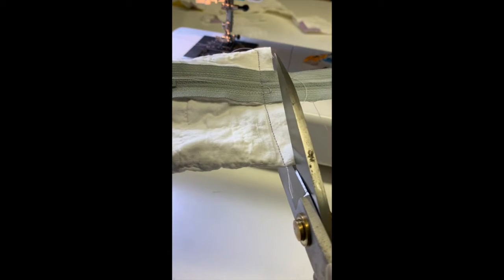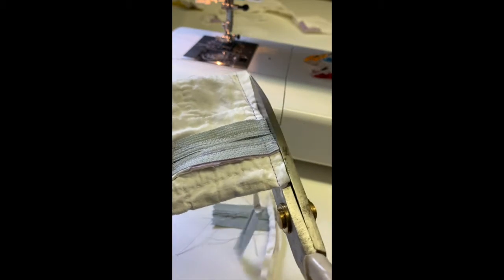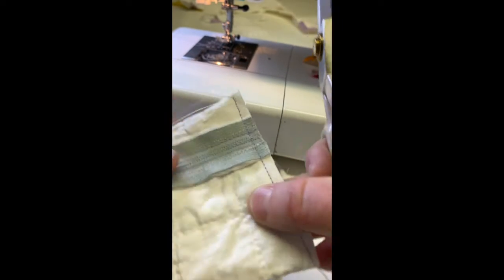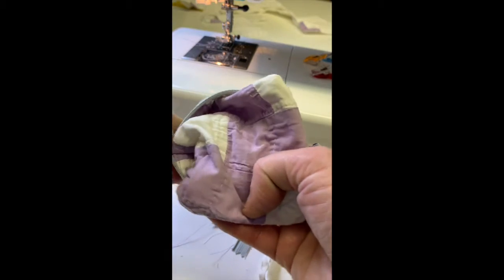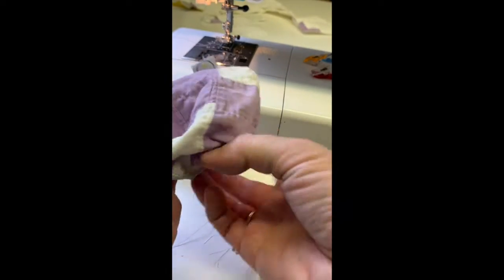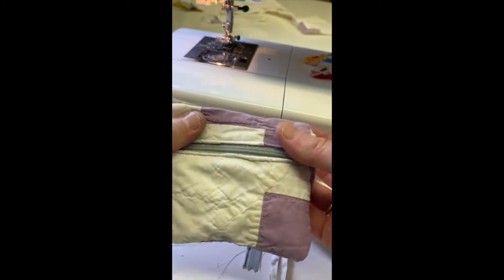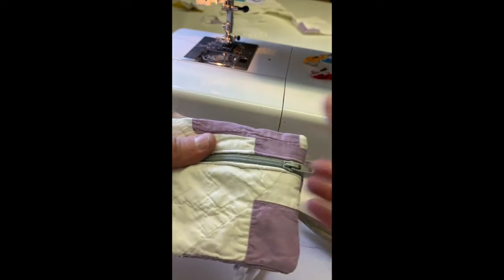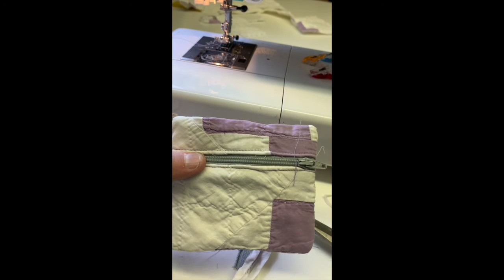How to sew a zipper: Part 6 :Finishing the zipper pouch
This is the final video in our multi-part series on installing a zipper.  We trim our seams and turn our pouch inside out and Voila!

Our adjustable zipper foot is found in our 32 piece presser foot set: